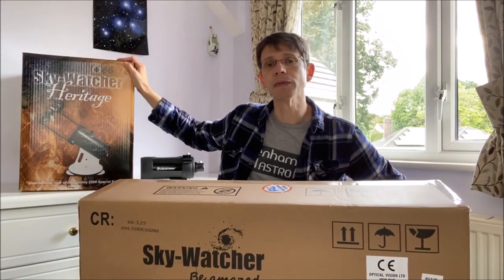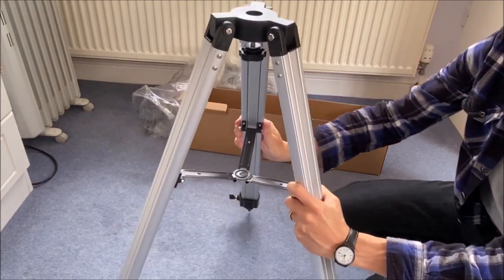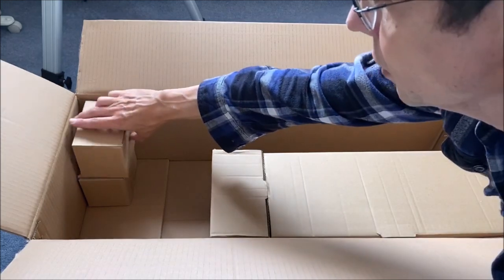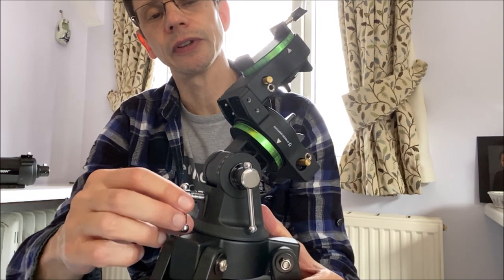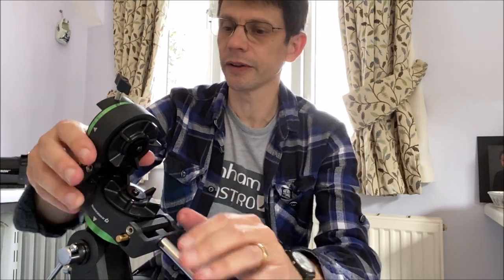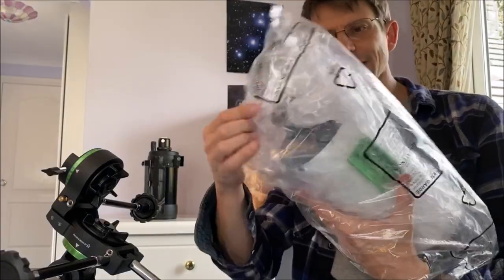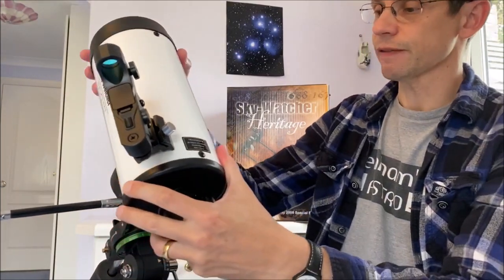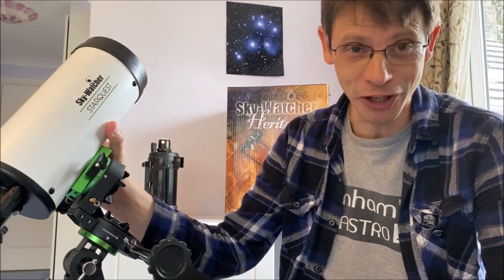Skywatcher Starquest 102MC Telescope for the Moon and Planets Unboxing and Assembly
This telescope package from Skywatcher promises good performance from its Maksutov optical tube, coupled to a modern, lightweight equatorial mount. Could this be a perfect first telescope if you are new to astronomy? Let's open the boxes and find out!